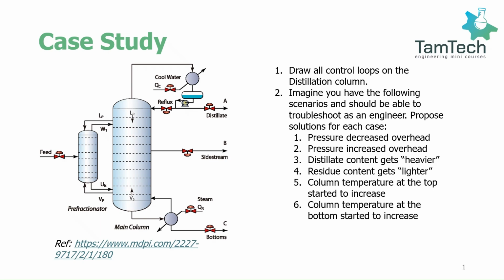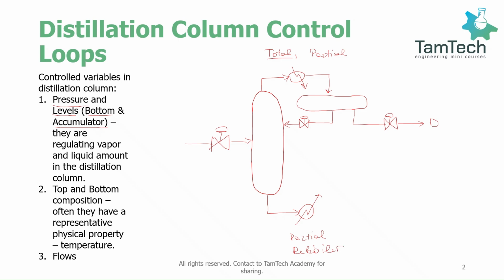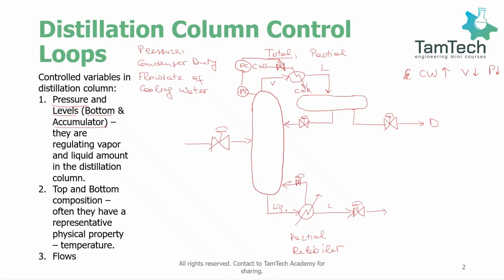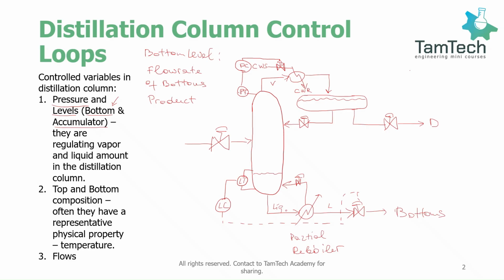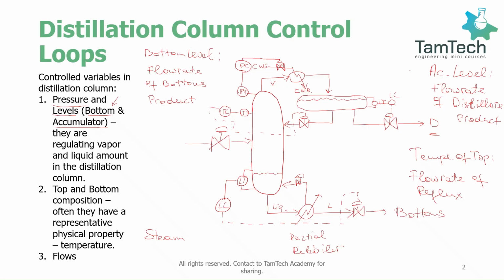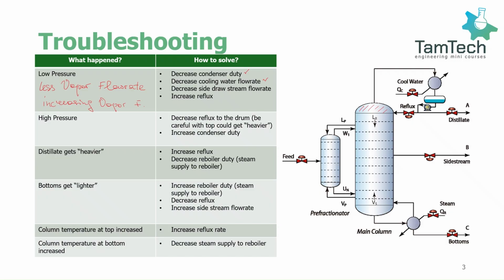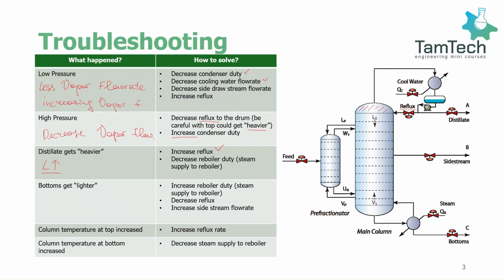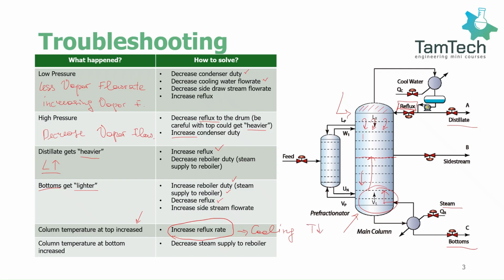Case Study Explanation- Distillation Operations & Control Basis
Case study is taken in one of technical mentorship & Advanced separation classes. Main aim is to understand the basis of control in Distillation column context. This example contains both principles of operations and control of distillation towers. Before watching the explanation, take your 5-6 minutes to brainstorm, then watch the solutions.

Description:
1. Draw all control loops on the Distillation column.
2. Imagine you have the following scenarios and should be able to troubleshoot as an engineer . Discuss and propose solutions for each case
- Pressure decreased overhead
- pressure increased overhead
- Distillate content gets “heavier”
- Residue content gets “lighter”
- Column temperature at the top started to increase
- Column temperature at the bottom started to increase